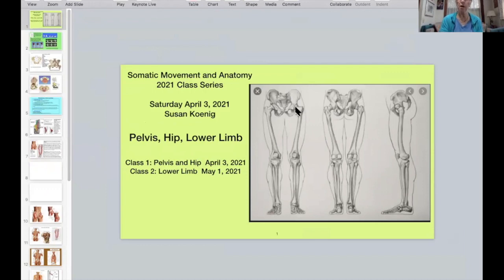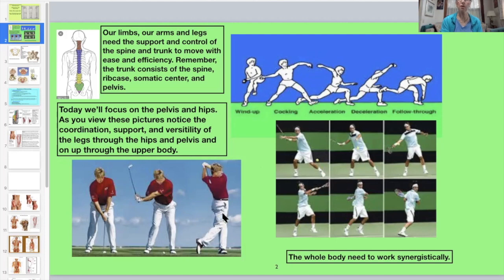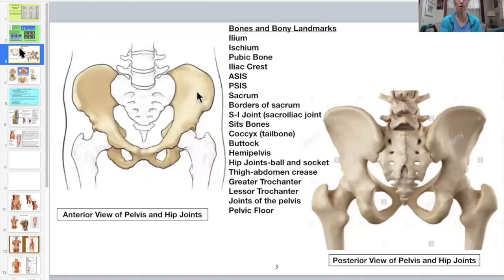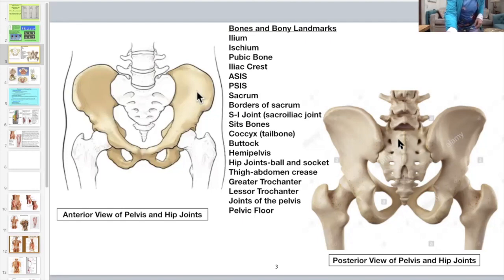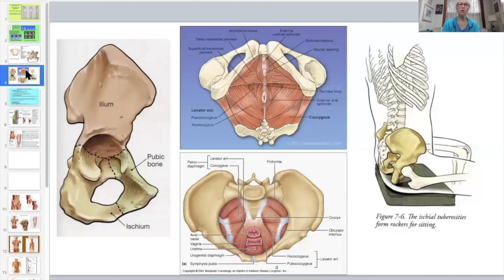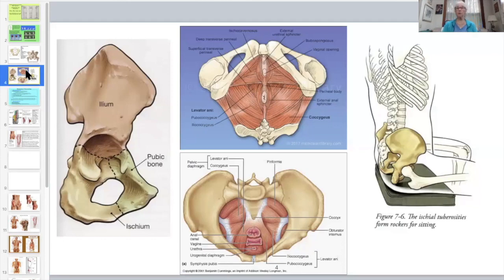4/3/21 Zoom Class: Class 1: Pelvis, Hips and Lower Limb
The focus of this class is the pelvis and hips. The first part of the class reviewed some anatomical understandings of the pelvis and hips. Hopefully this increased awareness of anatomy can be applied towards us being able to move with more ease. In addition to being guided through the 6 fundamental movements of the pelvis and hips we also covered some important concepts. One important concept is that our limbs, our arms and legs, need the support and control of the spine and trunk to move with ease and efficiency. Another concept is the importance of starting contraction from full resting length. We defined the concept of sensory motor amnesia (SMA), how it comes about, and the value of pandiculation to reset the resting length of the muscle. We will continue exploring both the anatomy and movement of the pelvis, hips, and lower limb in future classes.